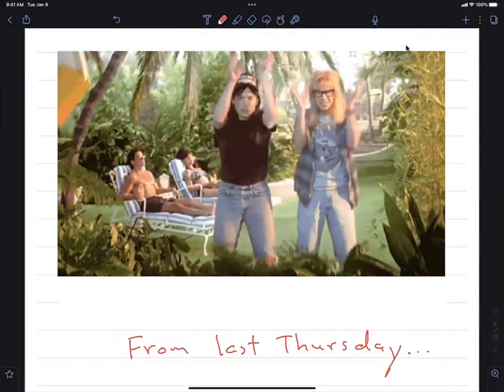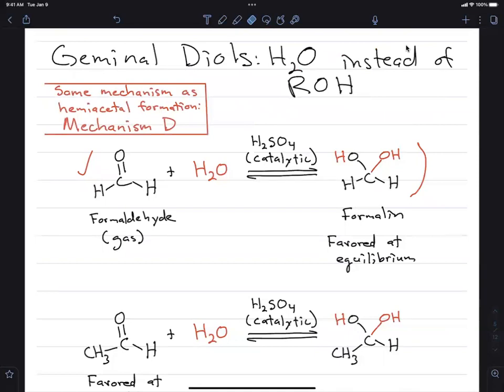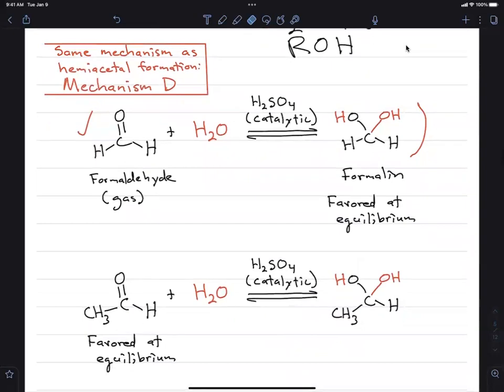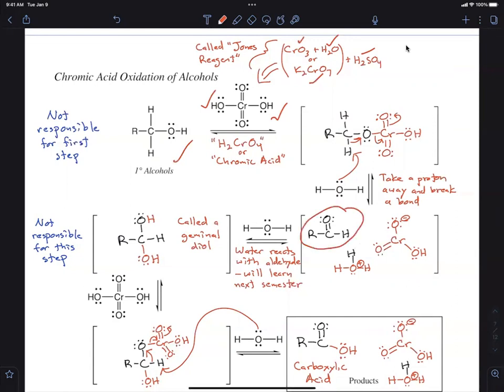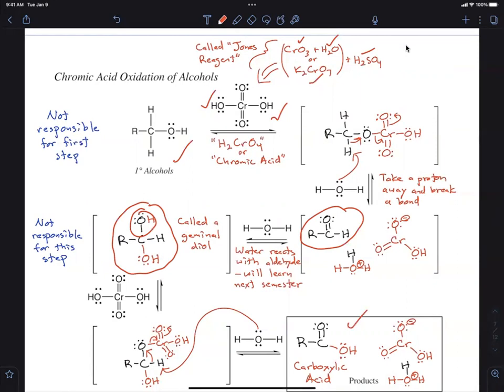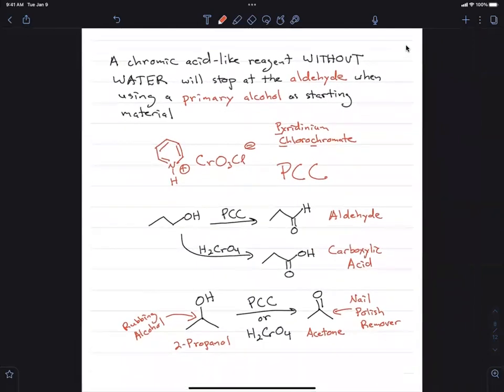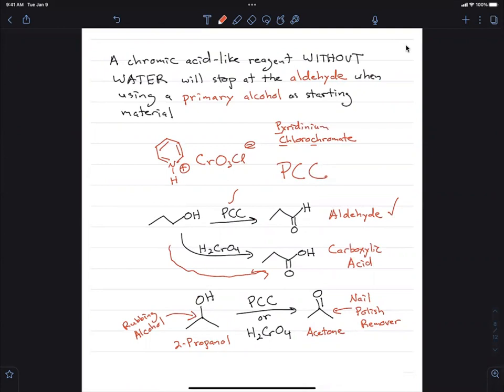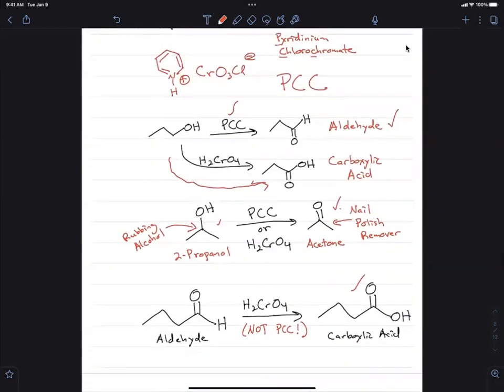GeminalDiolVideo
This is the second video from the first ice day spring 2023. It covers geminal diol formation and why this was important for chromic acid oxidation (Jones reagent) of alcohols mechanism we learned last semester.  The fact that aldehydes are oxidized to carboxylic acids by chromic acid is emphasized.